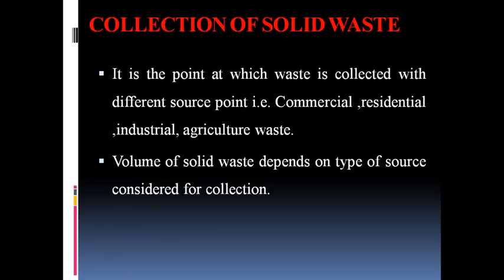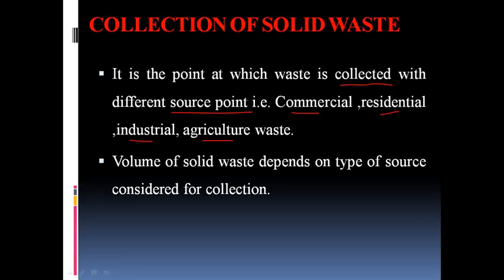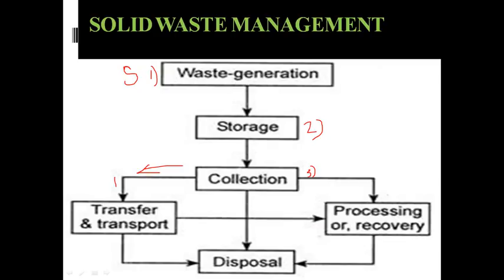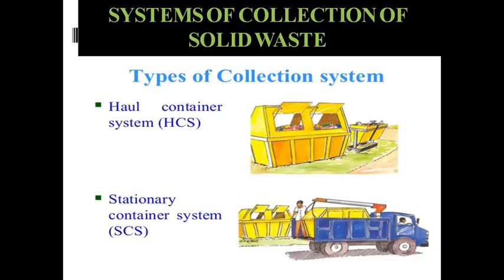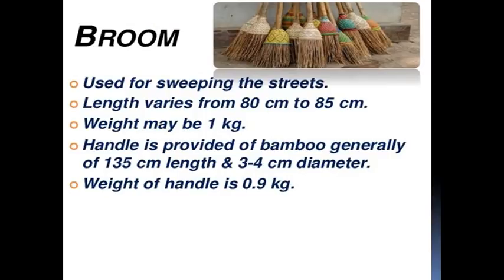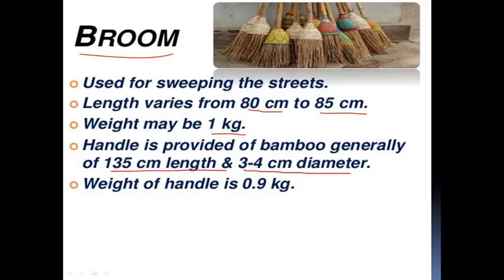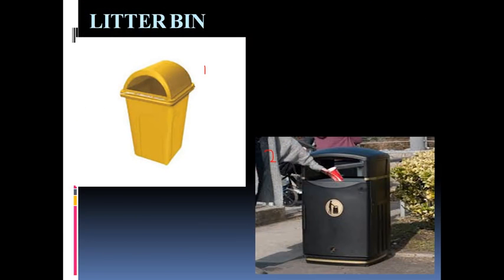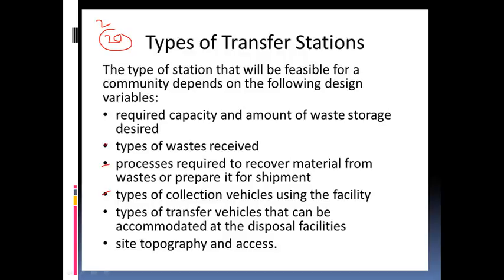CLASS-2 |Collection ,System, Equipment For Collection Of Solid Waste |Transportation& its importance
About this video:
My dear students/friends in this video I have explained about  Collection and transportation of solid waste in municipal corporation in India.

Best Text Books For All Civil Engineering AE/JE Exams In 2022 :

1. Engineering material By Rangwala

2. Building material By S K duggal

3. Building Construction By B C Punmia And Ashok Jain

4. Surveying By Punmia (Volume 1 )

5. Surveying By Punmia (Volume 2)

6. Surveying BY H.S vishwanath

Surveying -1

Surveying -2

Surveying -3

7. SOM By H.S vishwanath

8. Fluid mechanics By R.K Bansal

9. Structural Analysis By bhavikatti

10. Concrete Technology BY A.M Naville

11. RCC BY S Unnikrishna pillai & devdas menon :

12. Transportation Engineering (Highway engineering)By khanna and justo

13. Bridge Engineering by S.C Rangwala

14. Design Of Steel And Masonry Structure By S.K duggal :

15. Water supply engineering (vol 1) By Santosh Kumar Garg and Sewage disposal & air pollution (vol 2) By Santosh Kumar Garg

16. Estimating Costing By B.N.Dutta

17. Construction Planning Management By P.S Gahlot & B M Dhir

For MCQ And Objective Type Books FOR KPSC AE /SSC JE/RRB JE 2022 :

1. CIVIL ENGINEERING ESE Topic wise Objective Solved Paper 1 BY IES MASTER

2. CIVIL ENGINEERING ESE Topic wise Objective Solved Paper 2 BY IES MASTER

3. IES Master SSC JE Best book for all AE JE  exam:

4. 36 Years GATE Civil Engineering Topic-wise Solved Paper (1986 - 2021) with Detailed Solutions:

5. GATE 2022 Civil Engineering - 31 Years Topic Wise Previous Solved Papers

6. Civil Handbook

7. Civil engineering Conventional & objective By R.S   Khurmi :

8.Civil Engineering MCQ By S S Gupta &  SP Gupta :